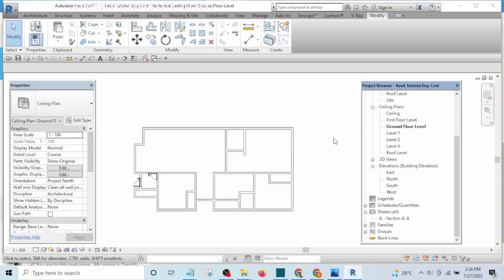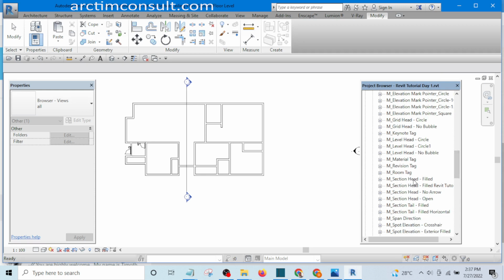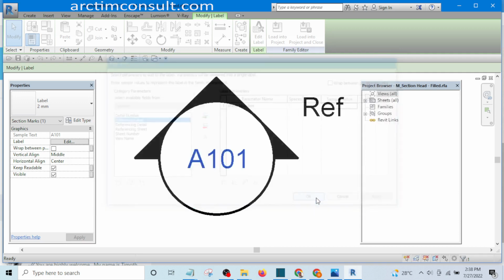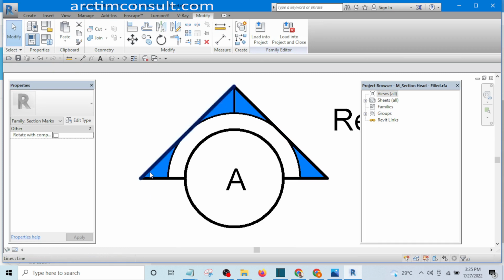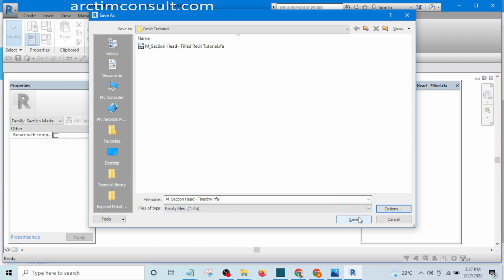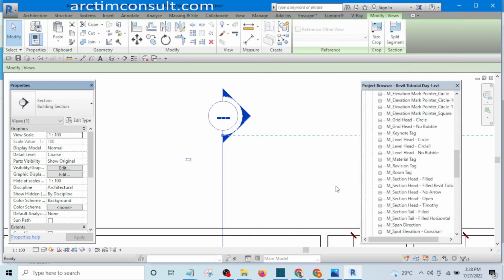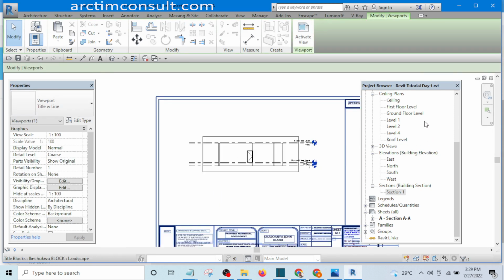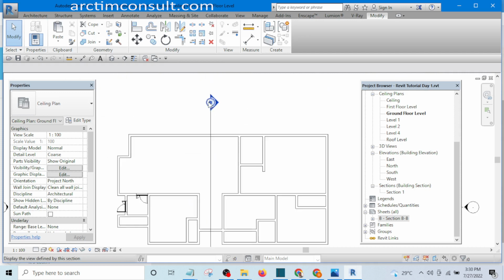How to Edit Section Head